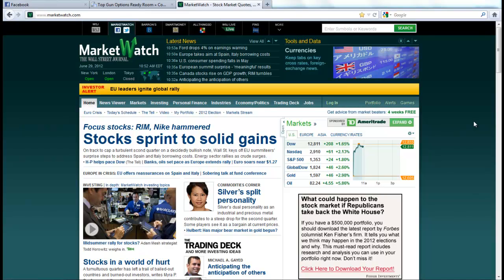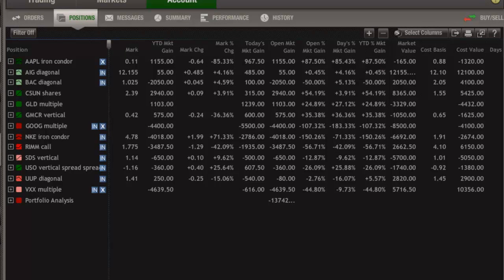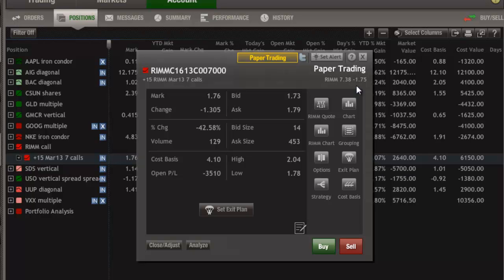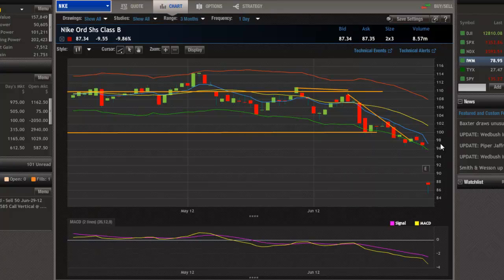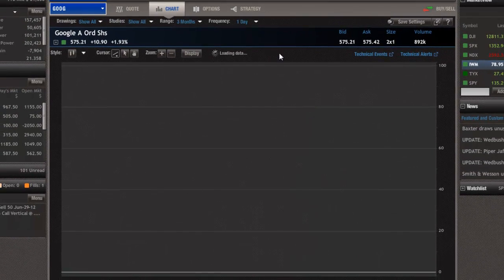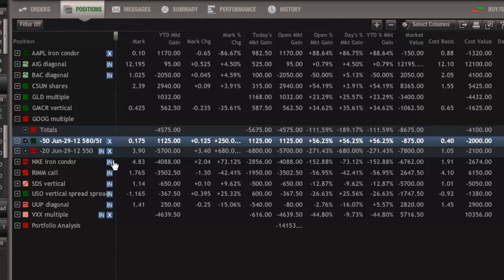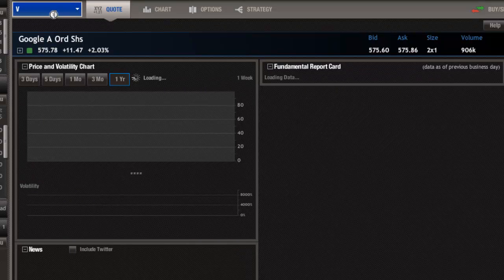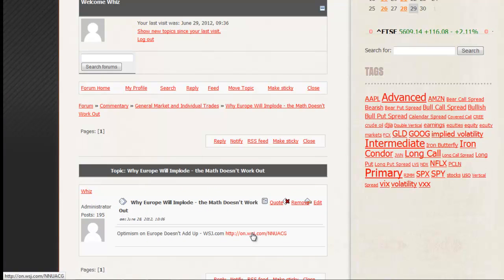Primary Model Portfolio Debrief